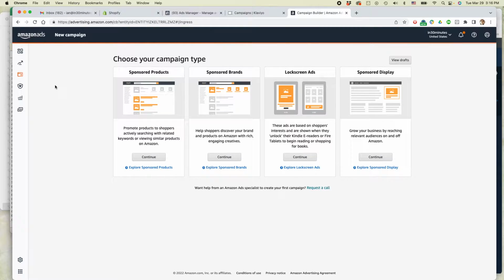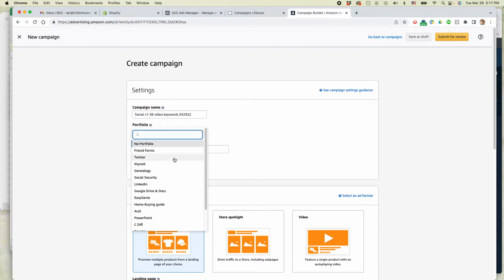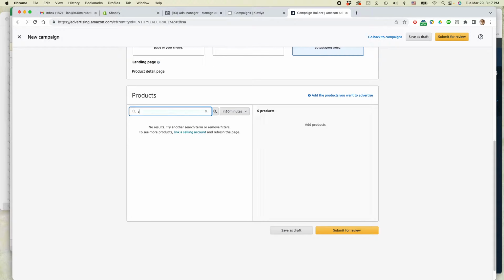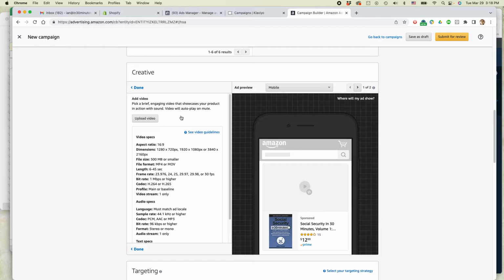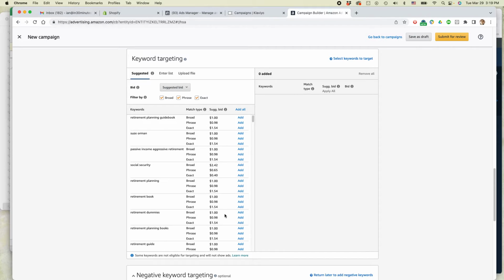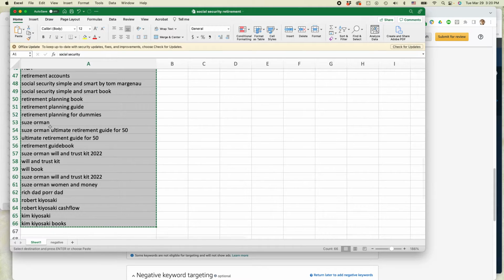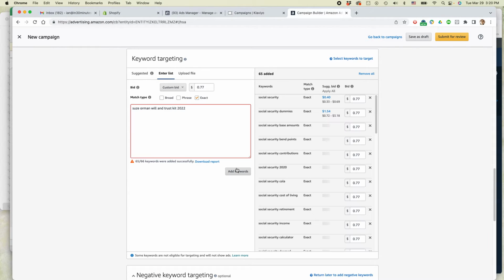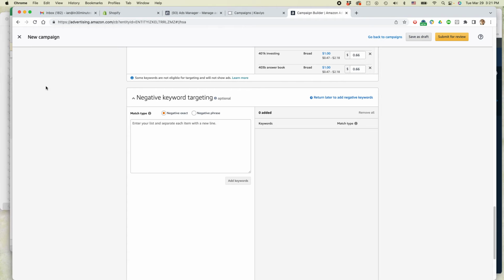Amazon PPC 101: FBA video ad creation step by step for sponsored brand campaigns (2022)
How to create a video ad if you have a registered brand on Amazon. Narrator Ian Lamont is an experienced Amazon, Shopify, and Etsy seller who has built two successful brands from scratch. He is also the creator of the Lean Media framework, which provides a new approach to innovation that reduces costs and risk while boosting the chances of making media that audiences love.